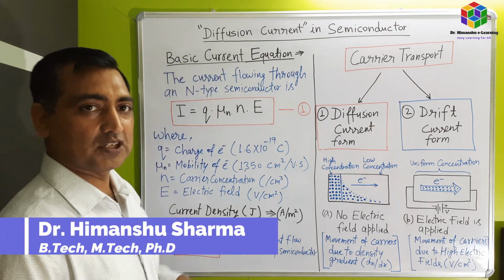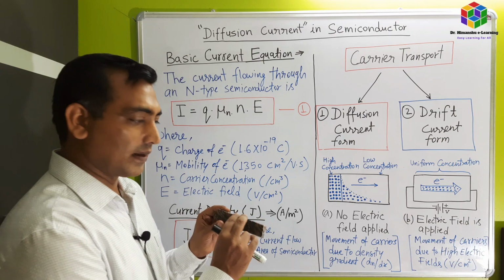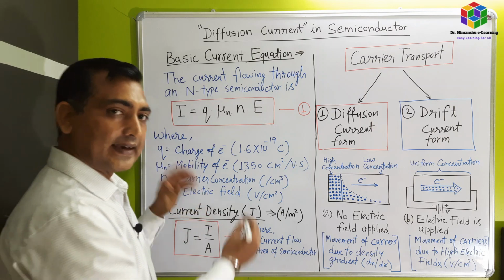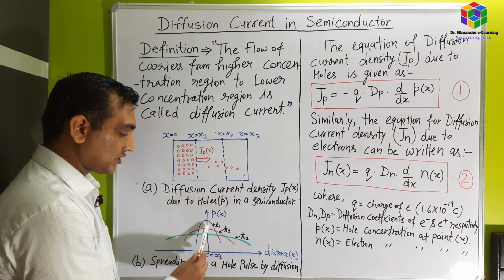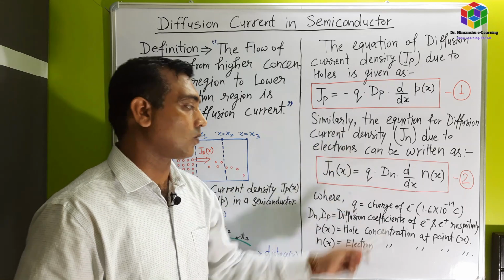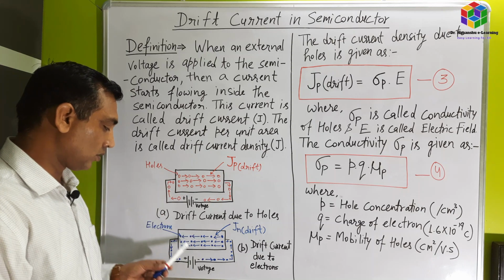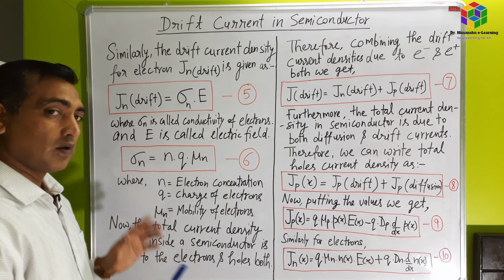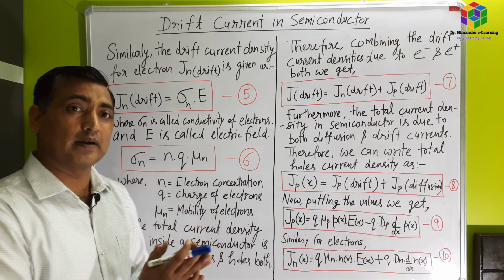Diffusion & Drift Current in Semiconductor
In this video, the fundamental concepts of Diffusion & Drift in semiconductors have been explained in an easy manner. It's important for science & engineering students.
Thanks & Regards
Dr. Himanshu Sharma